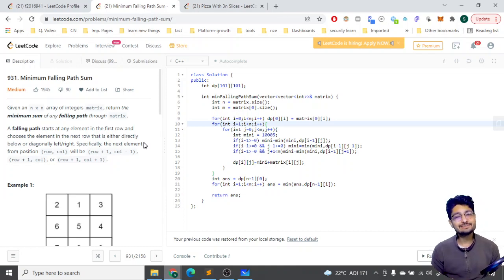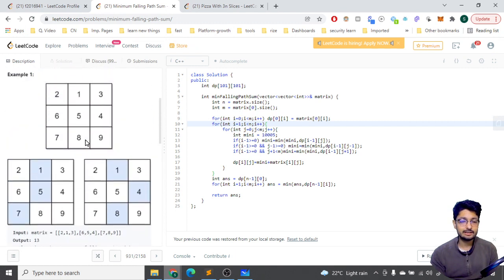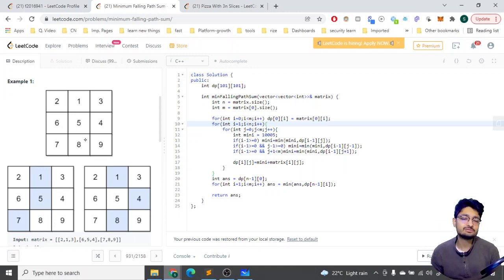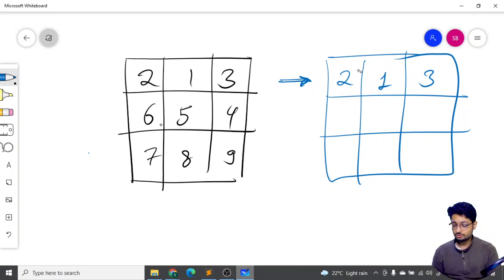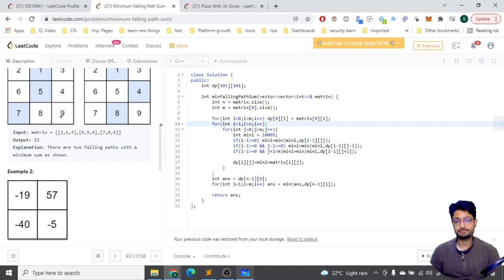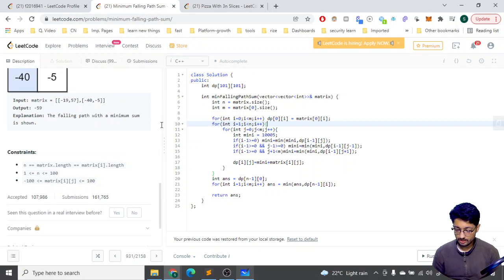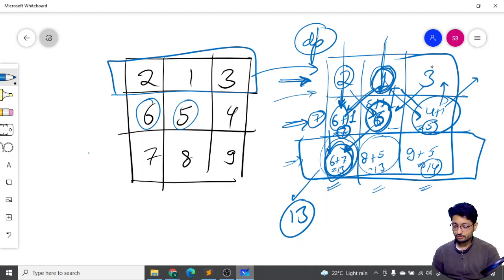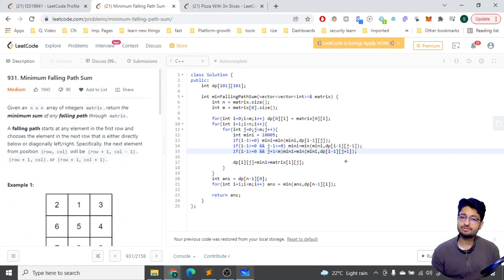931. Minimum Falling Path Sum | LEETCODE MEDIUM | DYNAMIC PROGRAMMING